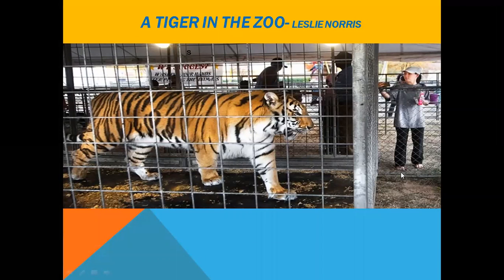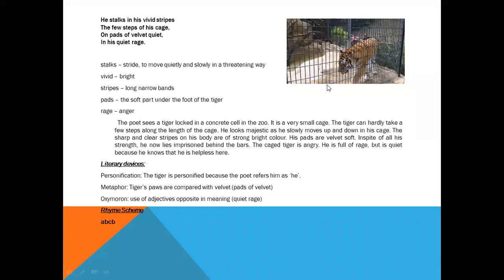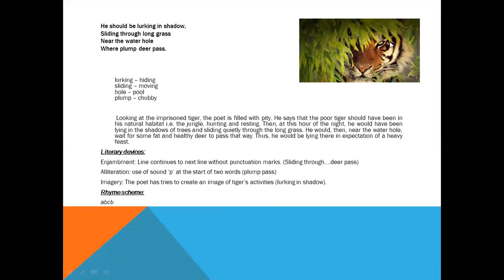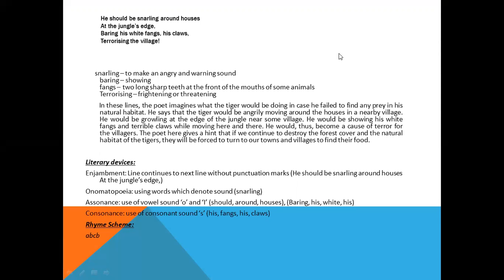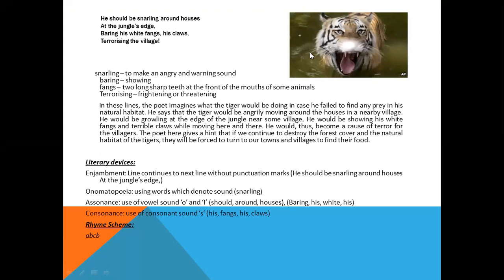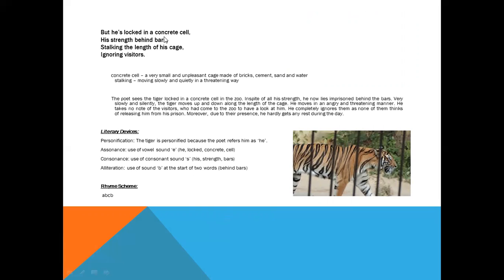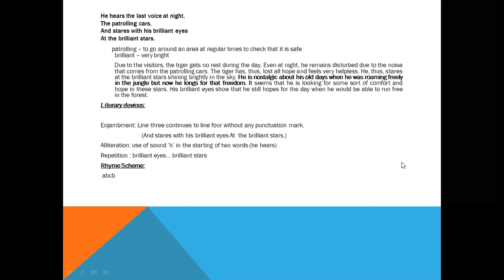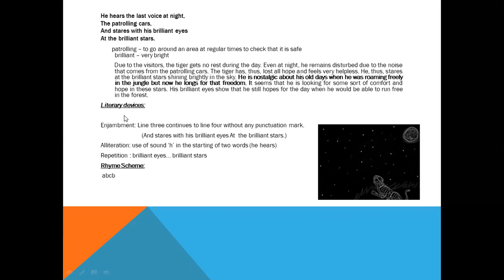A Tiger in the Zoo by Leslie Norris